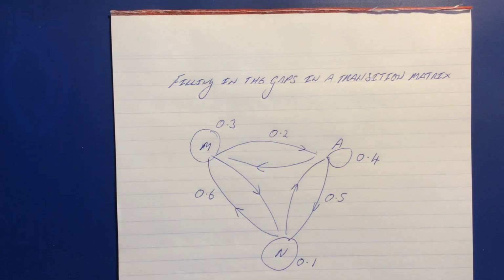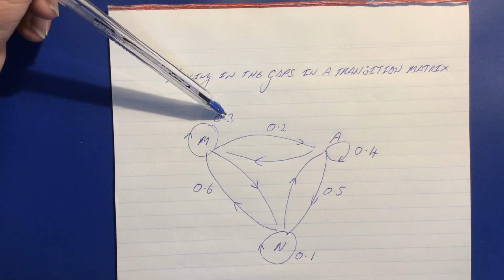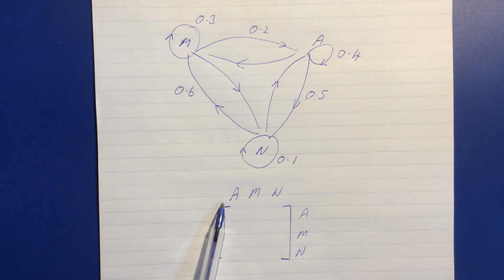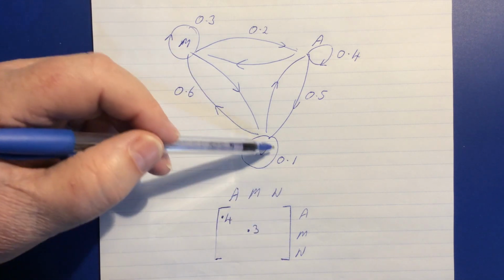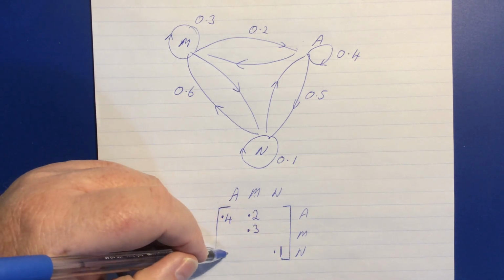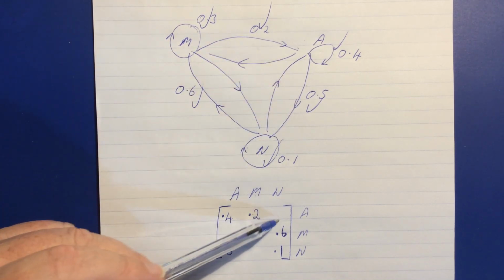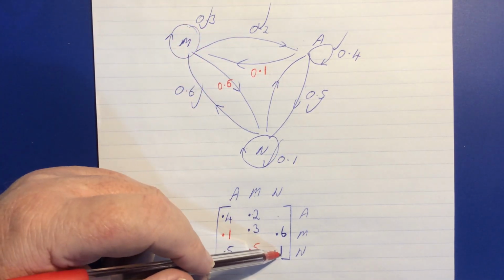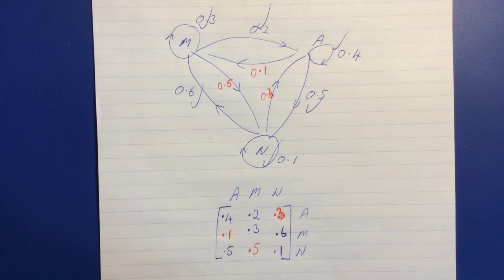How to create a transition matrix from a diagram and fill in the gaps.